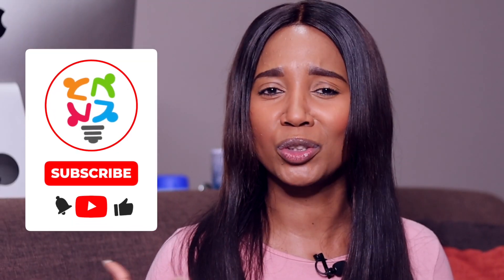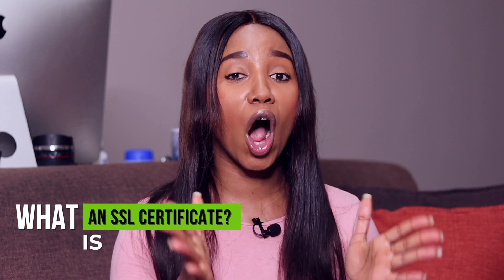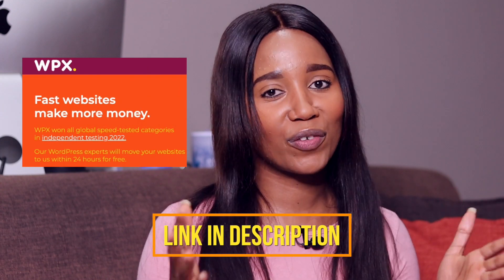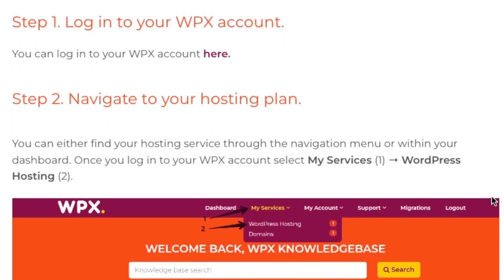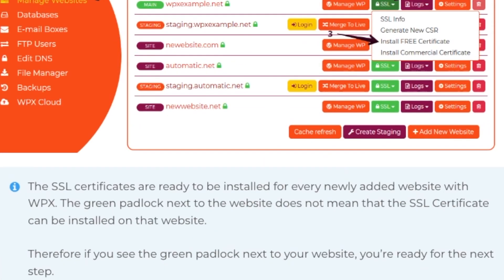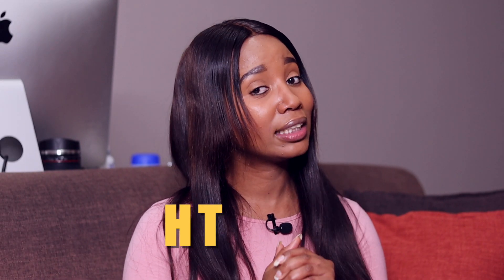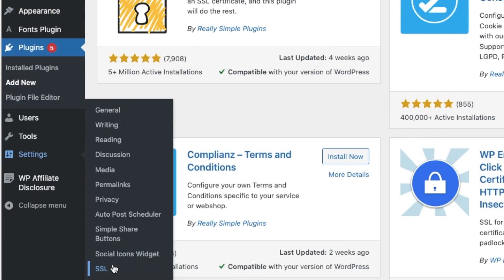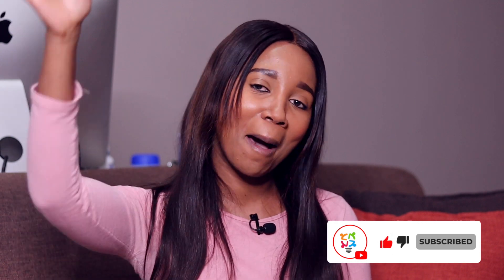How to install SSL Certificate on WordPress For Free?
An SSL certificate or Secure Sockets Layer authenticates a business’ online identity and creates a unique scrambled connection to provide online shoppers with a safe, secure environment. In this video, you’ll learn why you need one and how to install an SSL certificate for free on WordPress.

Chapters:
0:00 - Intro
0:16 - Reasons for an SSL Certificate
0:47 - What is an SSL Certificate?
1:19 - How does an SSL Certificate Work?
1:59 - Get a Free SSL Certificate
3:09 - How to check if a website is safe?
3:32 - Installing an SSL Certificate Plugin on WordPress

ℹ️ About WPHub

Hey! We are WPHub, and we write independent reviews specialized in WordPress themes, plugins, and hosting. Our goal is to create straightforward and educational content around WordPress to teach you how to build, optimize, and monetize your WordPress site.

🚀 The WPHub Team
🎬 Content Creator: Thulisa Sigwabe
🎬 Script: Ani Hoang
🎬 Editor: Sophia Jung